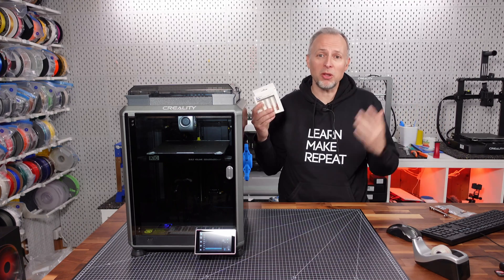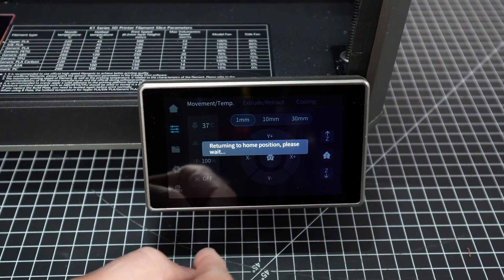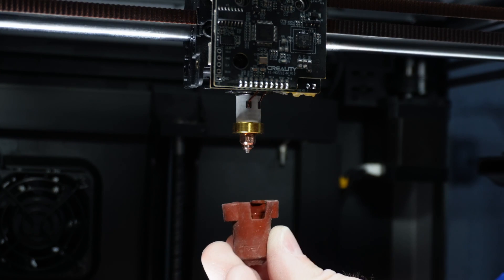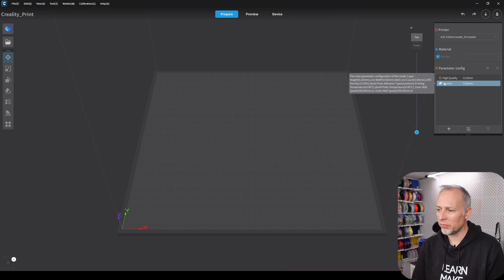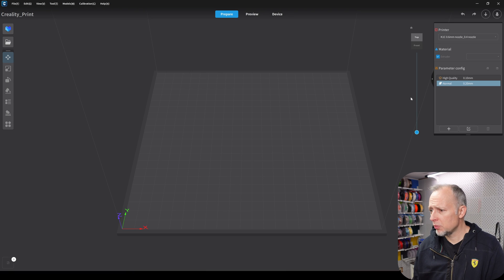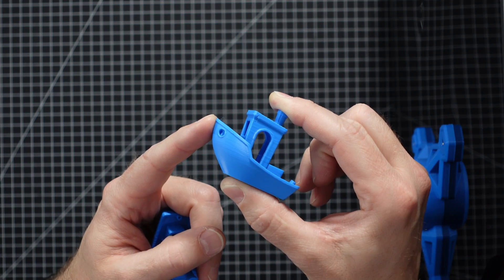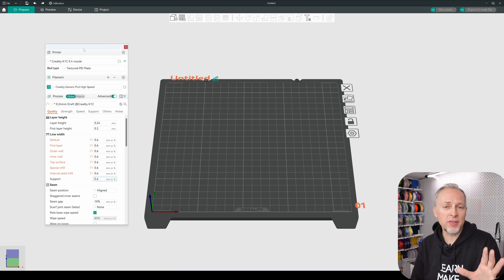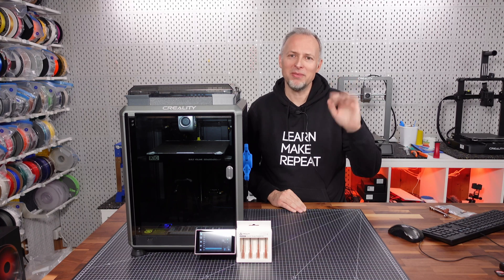Unicorn Nozzles in the K1C: what you should know, how to install, slicer settings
In this video, I'll show you how to install the brand new Creality Unicorn Nozzles on the K1C, what you should know and how to set up Creality Print or Orca Slicer to use the new nozzles.

3DJake DE
3D Jake International

3D Jake DE
3D Jake International

0:00 Why you want different nozzles
1:23 Installation Guide
5:42 Slicer settings - Creality Print
10:25 Print results with 0.6mm nozzle
11:52 Slicer settings - Orca Slicer